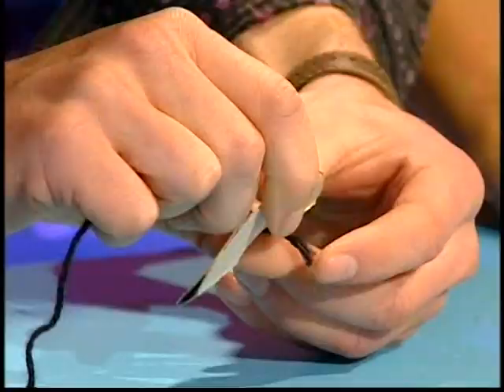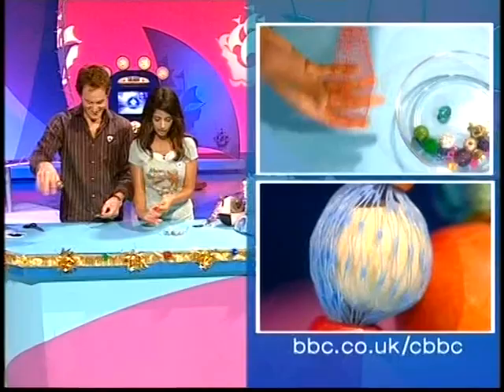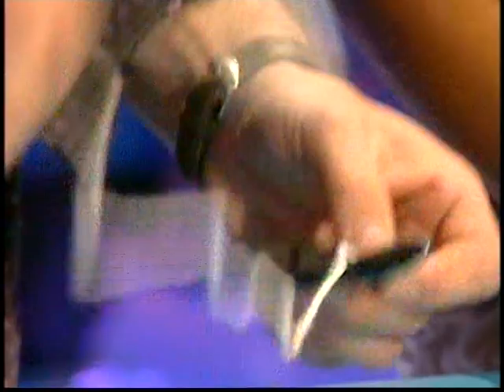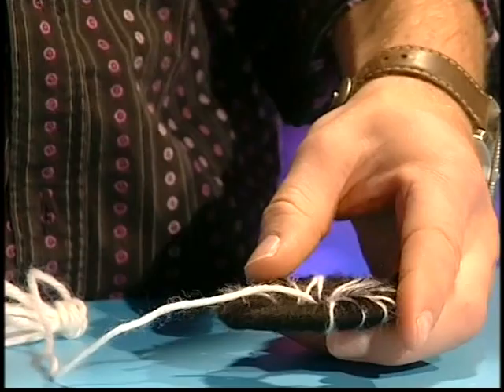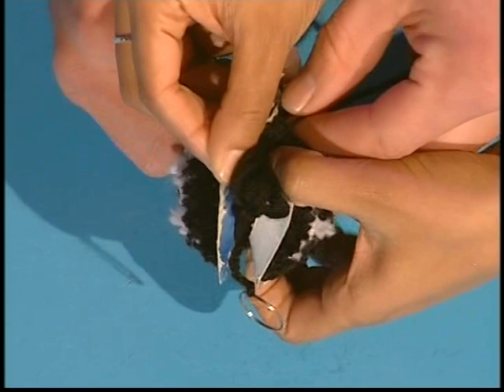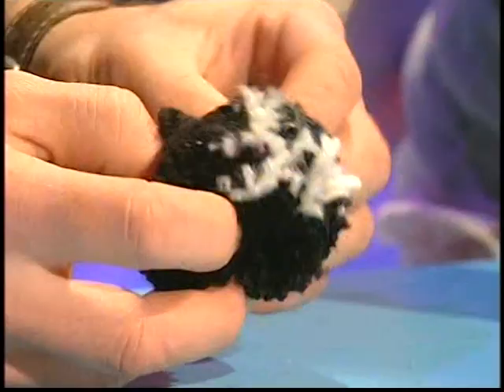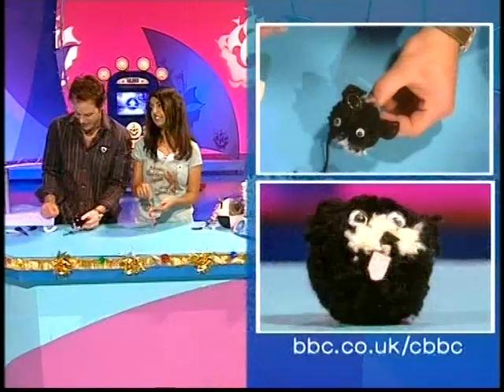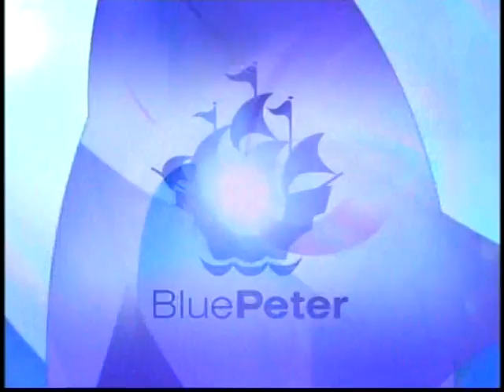Blue Peter pom-pom make Konnie Huq, Matt Baker